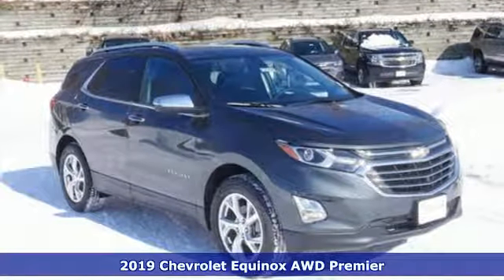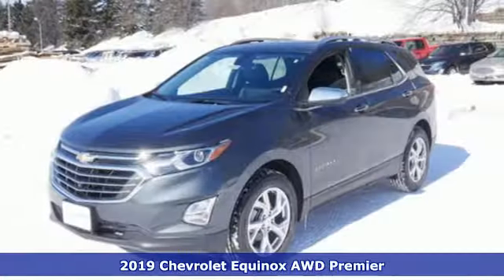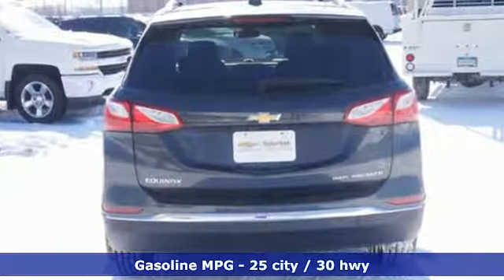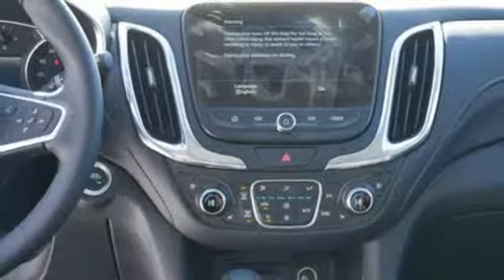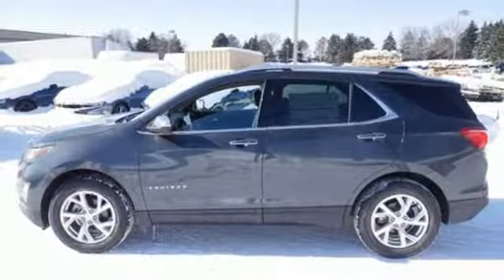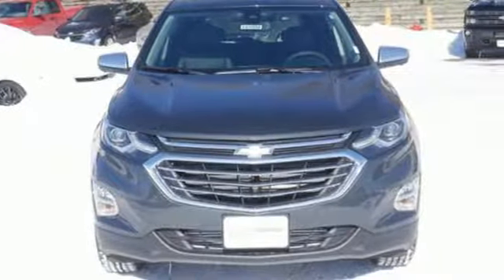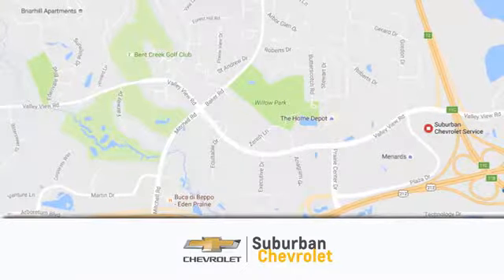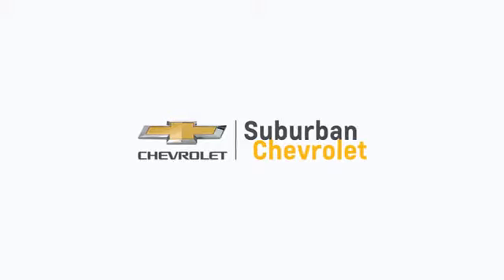New 2019 Chevrolet Equinox Eden Prairie MN St Paul Minneapolis, MN #191858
Year: 2019
Make: Chevrolet
Model: Equinox
Trim: AWD 4dr Premier w/1LZ
Engine: 92 L 4 Cyl. Cyl.
Transmission: Automatic
Color: Nightfall Gray Metallic
Interior: Jet Black
Stock #: 191858
VIN: 3GNAXXEV0KS588997
Sunroof Heated Seats Satellite Radio Power Liftgate Onboard Communications System iPod/MP3 Input DRIVER CONFIDENCE II PACKAGE. Premier trim NIGHTFALL GRAY METALLIC exterior and JET BLACK interior. EPA 30 MPG Hwy/25 MPG City! AND MORE! KEY FEATURES INCLUDE: All Wheel Drive Power Liftgate Satellite Radio iPod/MP3 Input Onboard Communications System MP3 Player Keyless Entry Privacy Glass Remote Trunk Release Child Safety Locks. OPTION PACKAGES: SUNROOF POWER TRANSMISSION 6-SPEED AUTOMATIC ELECTRONICALLY-CONTROLLED WITH OVERDRIVE includes Driver Shift Control (STD) DRIVER CONVENIENCE II PACKAGE includes (UVD) heated steering wheel (AG2) front passenger 8-way power seat adjuster with power lumbar (KU1) ventilated driver seat (KU3) ventilated front passenger seat and (KA6) heated rear seats ENGINE 1.5L TURBO DOHC 4-CYLINDER SIDI VVT (170 hp [127.0 kW] @ 5600 rpm 203 lb-ft of torque [275.0 N-m] @ 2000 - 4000 rpm) (STD) DRIVER CONFIDENCE II PACKAGE includes (UHY) Low Speed Forward Automatic Braking (UEU) Forward Collision Alert (UHX) Lane Keep Assist with Lane Departure Warning (UE4) Following Distance Indicator (HS1) Safety Alert Seat (UV2) HD Surround Vision (KSG) Adaptive Cruise Control - Camera (UKJ) Front Pedestrian Braking and (TQ5) IntelliBeam headlamps AUDIO SYSTEM CHEVROLET INFOTAINMENT 3 PLUS SYSTEM 8 DIAGONAL HD COLOR TOUCHSCREEN AM/FM stereo Bluetooth audio streaming for 2 active devices Apple CarPlay and Android Auto capable voice recognition in-vehicle apps cloud connected personalization for select infotainment and vehicle settings. Subscription required for enhanced and connected services after trial period. (STD). EXPERTS REPORT: Great Gas Mileage: 30 MPG Hwy. Horsepower calculations based on trim engine configuration. Fuel economy calculations based on original manufacturer data for trim engine configuration. Please confirm the accuracy of the included equipment by calling us prior to purchase.

Address:
494 & Highway 5